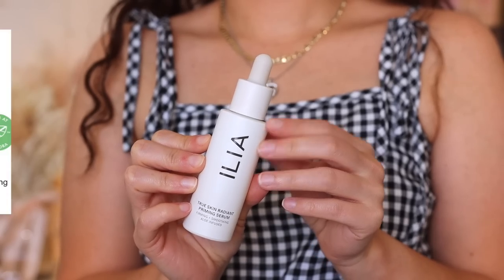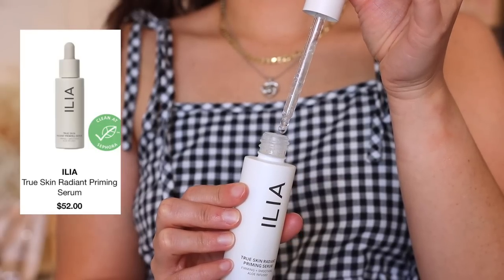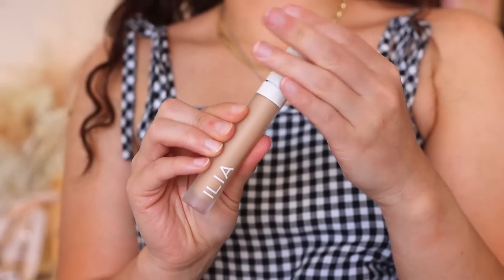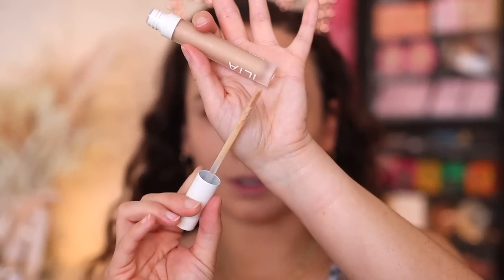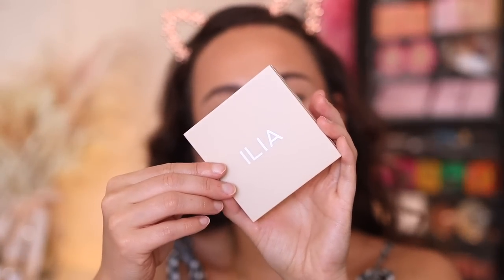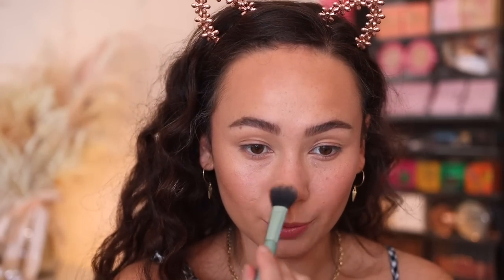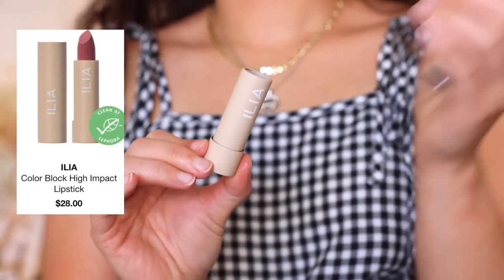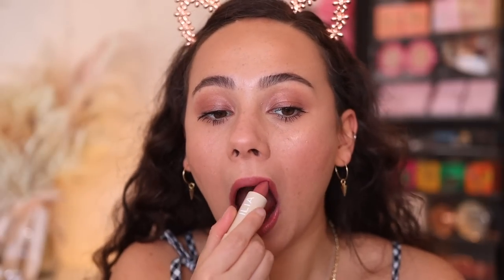Full Face of Ilia Beauty..Best Clean Beauty Brand?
Hi guys! Ilia has always been a brand I've been curious about, so I was so excited to give it a try! ENJOY!

Mentioned
Ilia True Skin Radiant Priming Serum
Ilia True Skin Serum Foundation (Salina)
Ilia True Skin Serum Foundation (Yucca)
Ilia Multi-Stick (All Of Me, Tenderly)
Ilia Color Haze Multi-Use Pigment (Temptation)
Ilia Nightlite Bronzing Powder (Drawn In)
Ilia Daylite Highlighting Powder (Decades)
Ilia Limitless Lash Mascara
Ilia Color Block Lipstick (Amberlight)